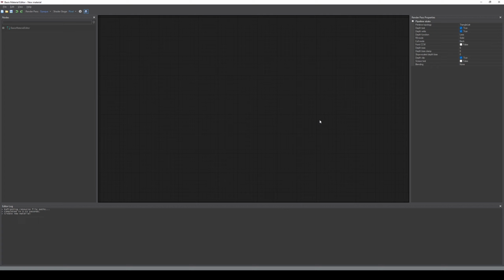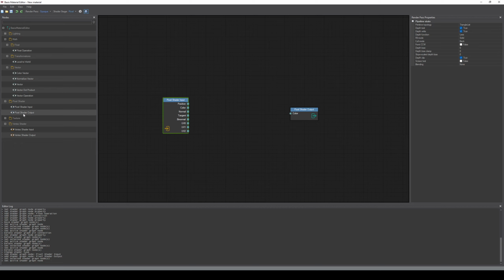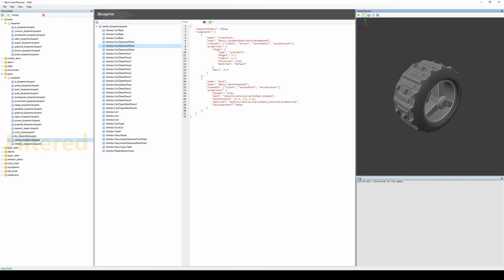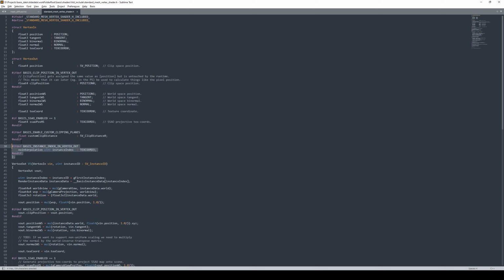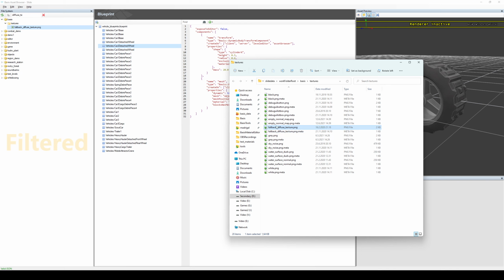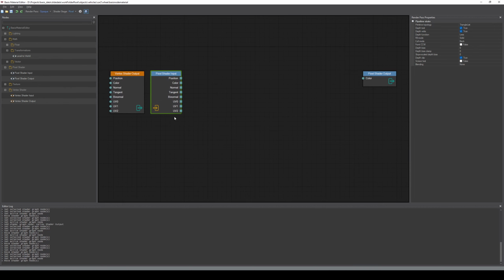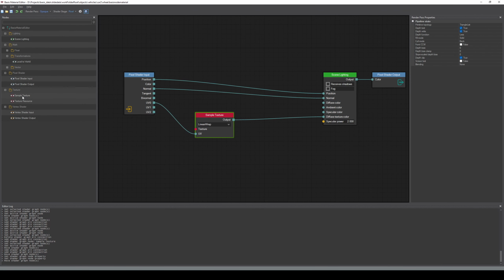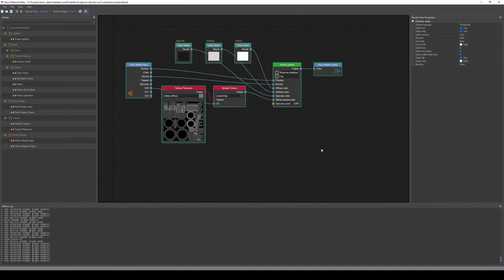Material Editor Devlog #4 - Putting together our first node based material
Our material editor has reached a point where it can be used to actually create a simple material now, so let's do that!